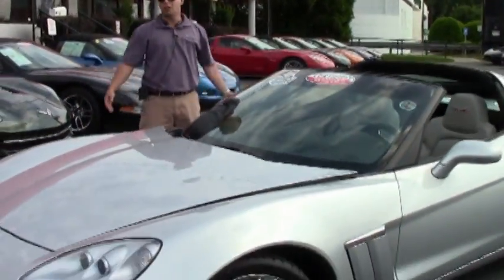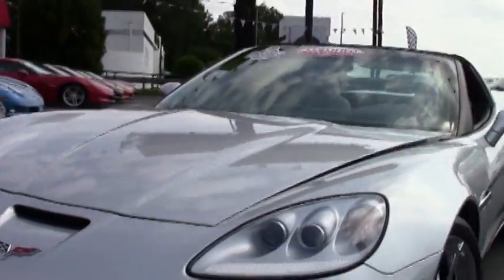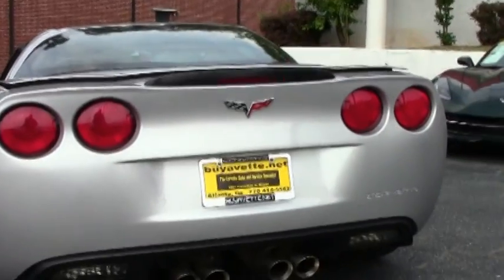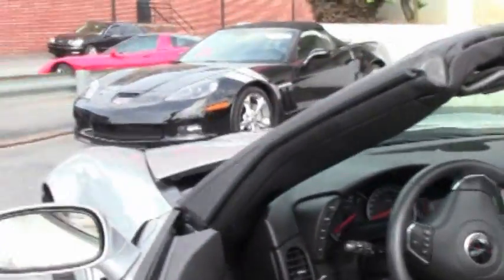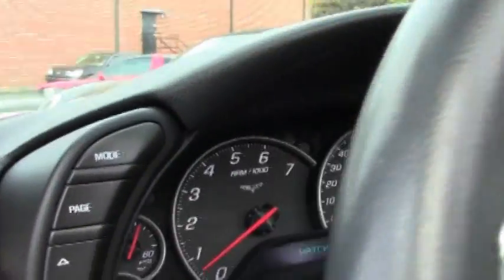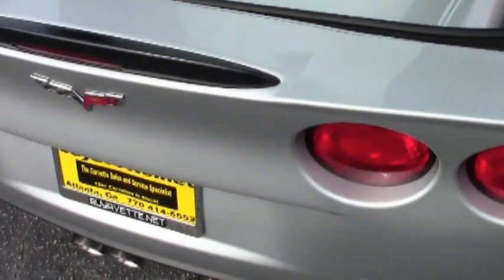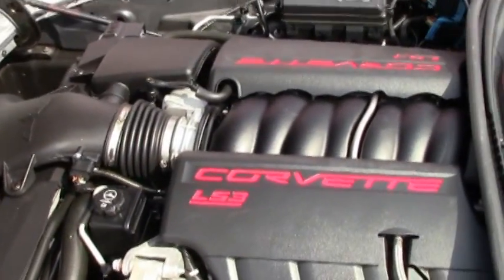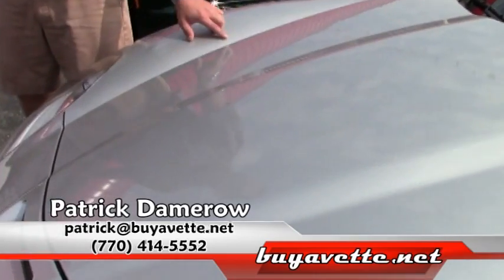2011 Corvette Z06 3LZ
2011 Corvette Z06 3LZ For Sale

Blade Silver exterior, Ebony interior.

510hp LS7 engine, 6 speed manual transmission, posi rear-end.

Coming with a clean Carfax and 7,214 miles, this SUPER RARE 2011 Corvette Z06 is LOADED with EVERY available factory option, and is in particularly nice condition as well. This car is one of just 904 Z06s built for the 2011 model year; just  523 of those were optioned with the top level 3LZ trim package like this one, and only 29 Blade Silver Z06s were built! This car's paint is vg-exc, with a great shine. Factory chrome spider wheels are in good condition, and recent Nitto Invo tires show an average of 8/32nds tread depth remaining in the front, and an average of 7/32nds remaining in the rear. The interior of this 2011 Corvette Z06 shows vg-exc factory leather seats and door panels, and exc steering wheel and center console. The only additions to this car are a Halltech cold air intake, and a "Mild2Wild" remote key fob for the factory Dual Mode Exhaust. This car features a corrosion-free subframe, '11 Z06s are very tough to find, particularly with these colors and options -- call us while we have this one! has been fully serviced, and all instrument gauges, lights, turn signals, brakes, engine, transmission and rear-end are all in good operating condition. Please do not assume that this is an average condition Corvette, as Buyavette specializes in "hand-picked Corvettes" that are loaded with expensive factory options. All of our Certified Corvettes are way above average condition for the miles. In addition, they are all fully serviced. Consider that sellers rarely spend money getting full service before offering their car for sale. Dealers typically only wash the car before offering it for sale. We however adhere to strict quality control standards when purchasing, as well as inspections and service. All Certified Corvettes are fully serviced and ready to enjoy. 7K Miles.

FACTORY 5 YEAR/100K POWERTRAIN WARRANTY REMAINING!